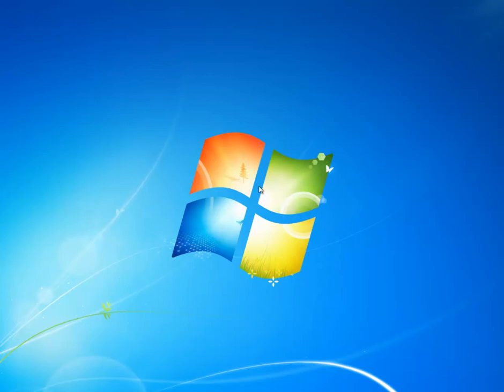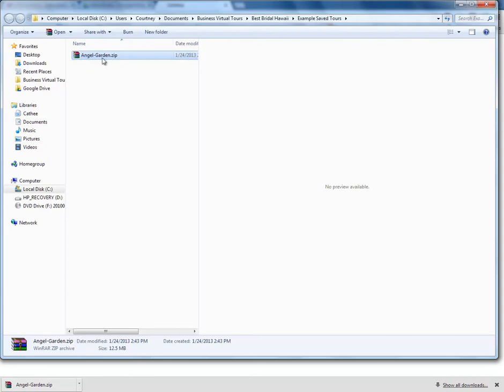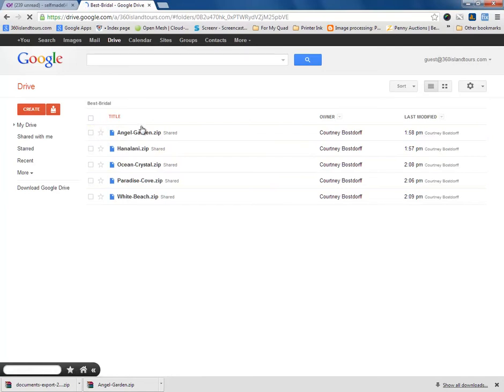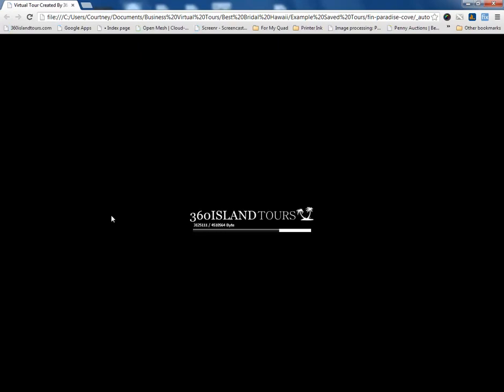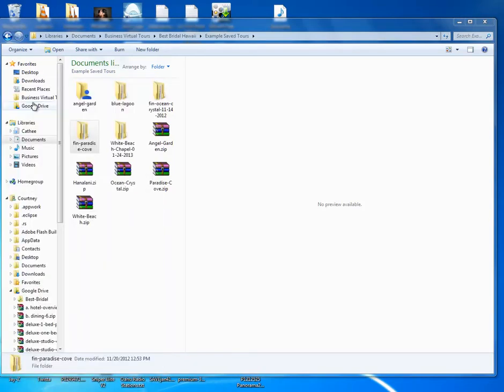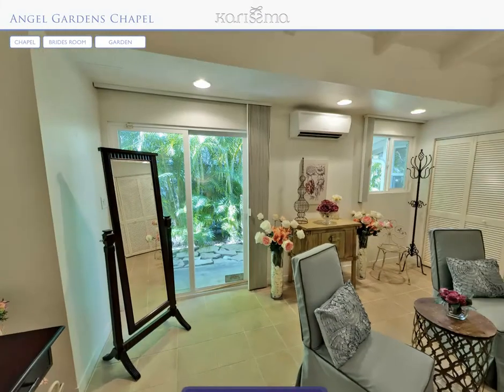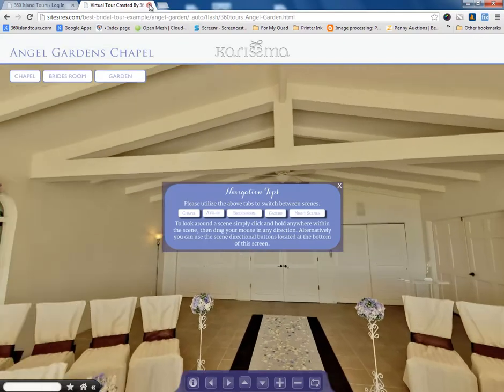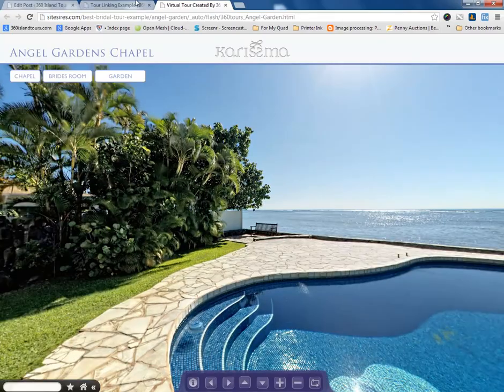Virtual Tour Installation